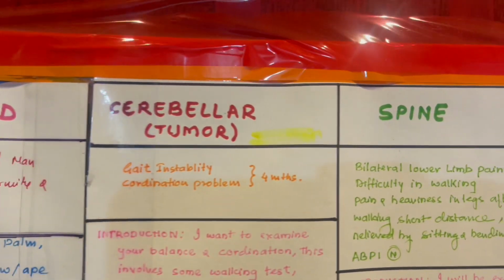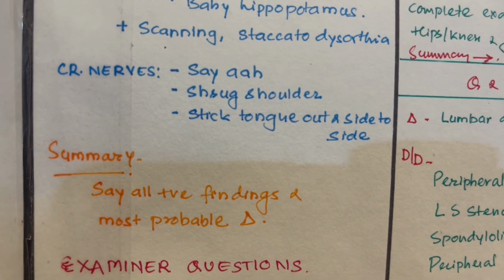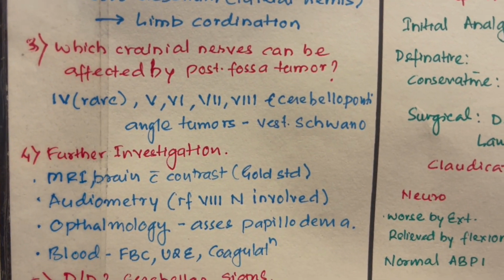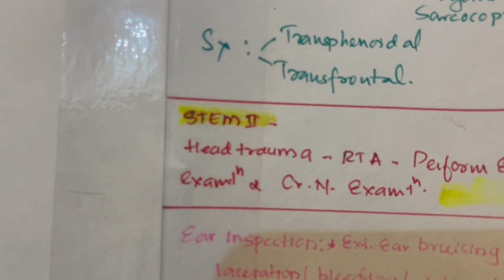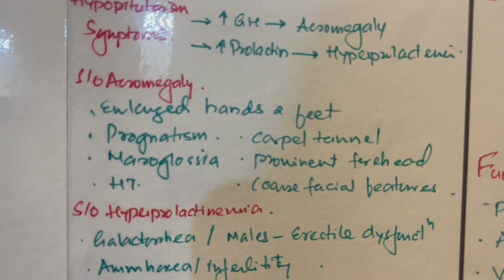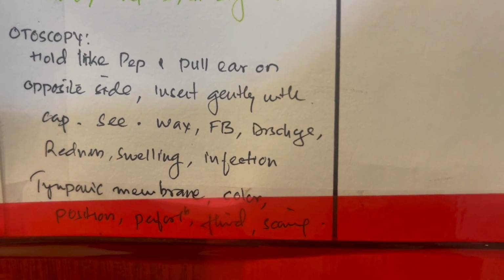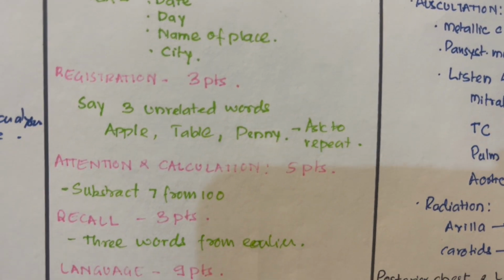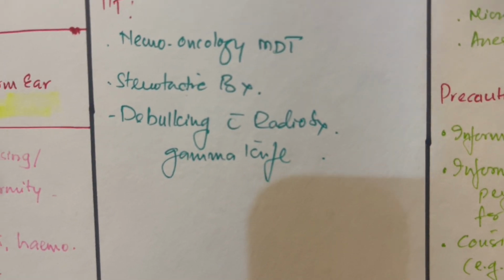MRCS part B -CNS Examination